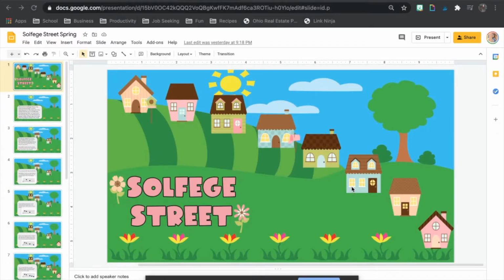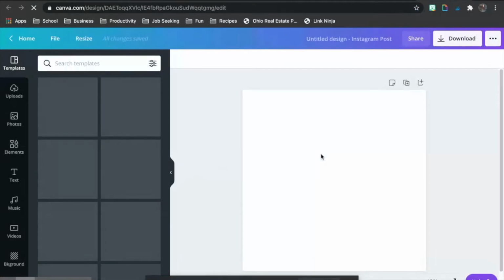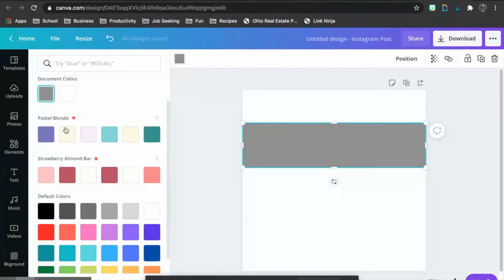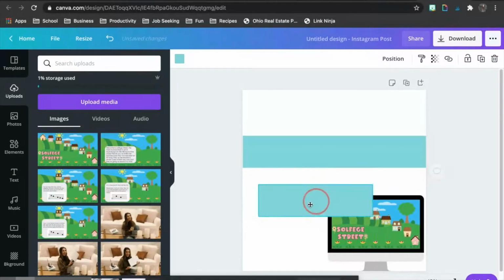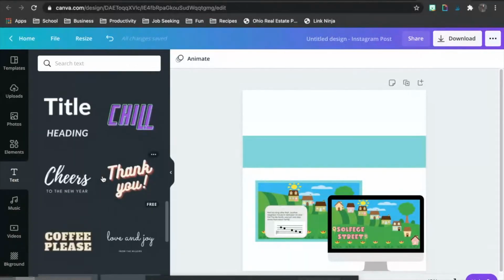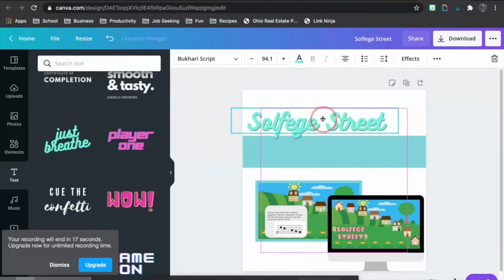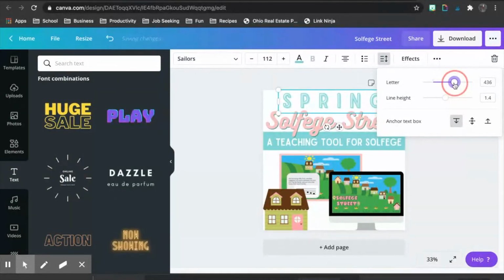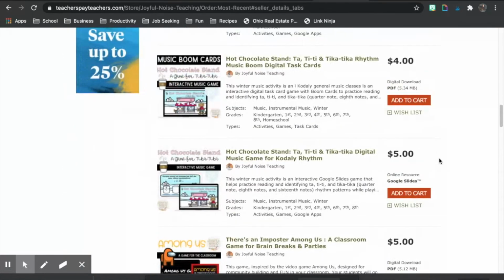How to Create Beautiful Teachers Pay Teachers Covers that Sell Your Resources - A Tutorial for TpT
In today's video, we're talking about how to SELL your resources on TpT by creating BEAUTIFUL covers on Canva!

✭ CHAPTERS
0:00 - Intro!
2:51 - Teachers Pay Teachers Covers Tutorial

✭Sign-up for Emails (you get a free CHOICEBOARD!)

✭Etsy Sticker Shop

✭Amazon Wishlist

✭Like to Know It: liketoknow.it/joyful%20noise%20teaching